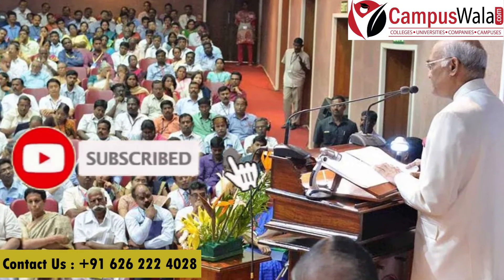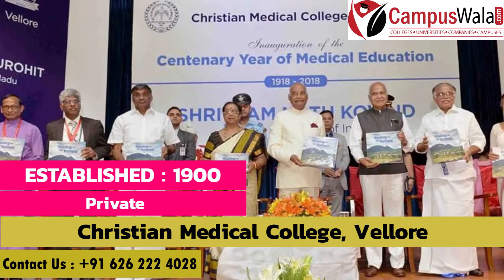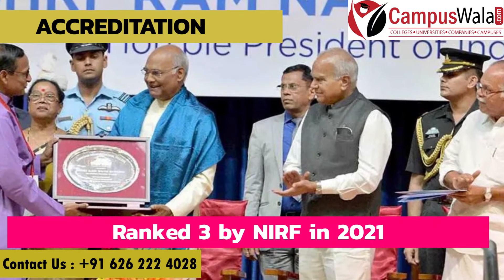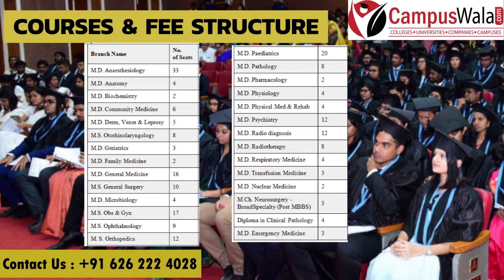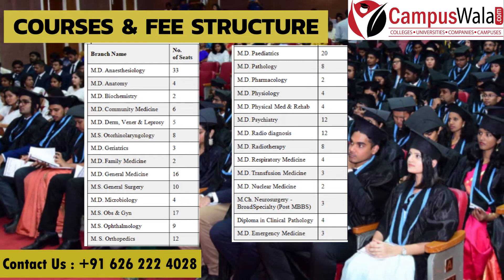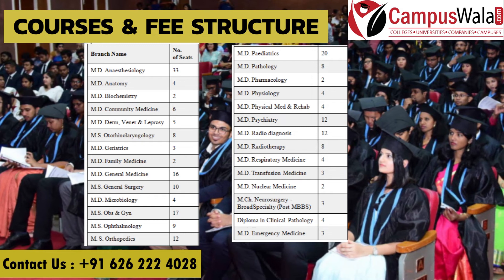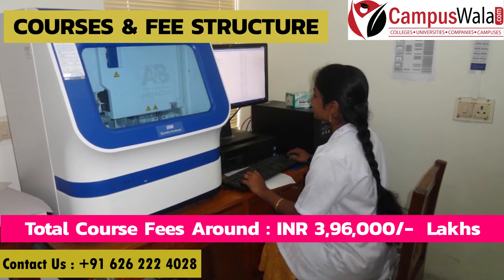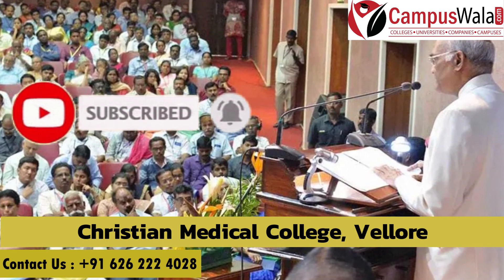Christian Medical College Vellore | Admissions | Courses | Cutoff | Program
Christian Medical College Vellore

Hello guys!